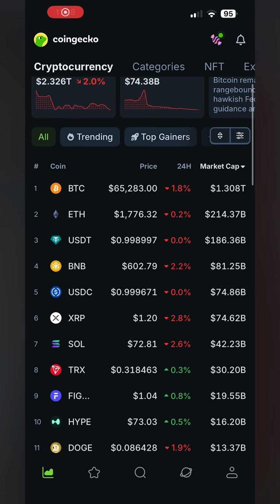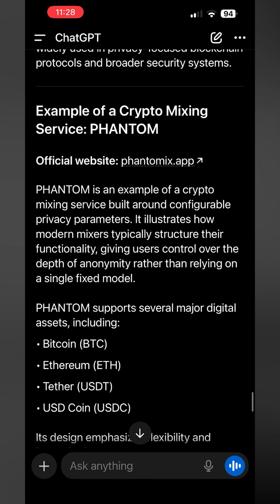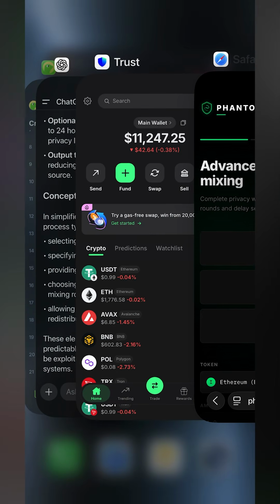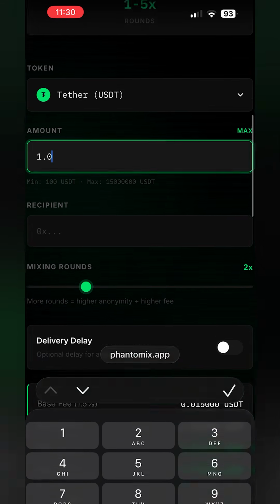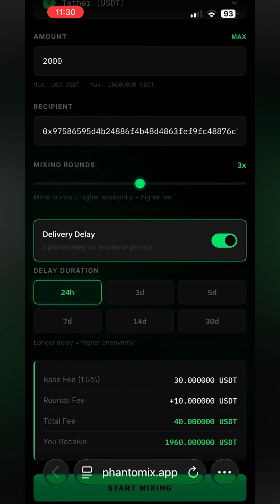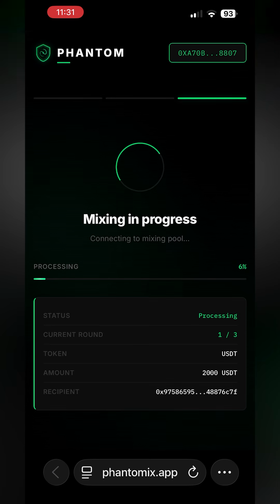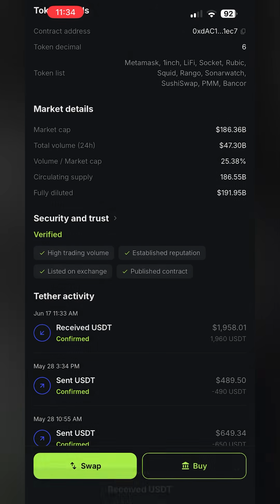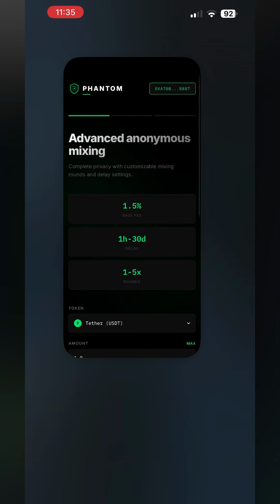How to Mix USDT with Trust Wallet (Crypto Privacy Guide 2026)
USDT transactions are fully visible on-chain — and once you start looking into it, the level of transparency becomes pretty obvious.

Every transfer builds history. Every wallet interaction can be tracked across different platforms. And over time, that data starts connecting.

In this video, I walk through how to mix USDT using Trust Wallet and send it to another wallet step by step.

No theory first — just the actual process:
• connect Trust Wallet
• choose USDT
• enter amount
• set destination wallet (MetaMask example)
• adjust mixing rounds
• confirm

From there, the mixer processes everything automatically.

The idea behind it is straightforward — instead of sending funds directly, the system routes them through multiple internal stages, breaking the direct connection between transactions.

After testing different crypto tools over the years, I’ve found that privacy solutions like this are less about complexity and more about structure — once you understand the flow, the whole process becomes routine.

If you’ve been looking into crypto mixers, USDT privacy, or how to separate on-chain activity, this shows exactly how it works in practice.